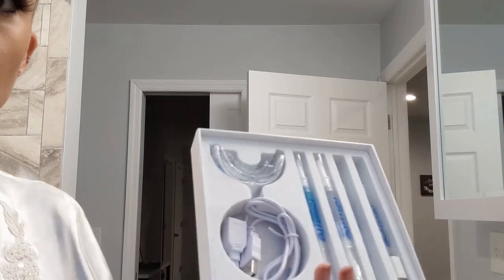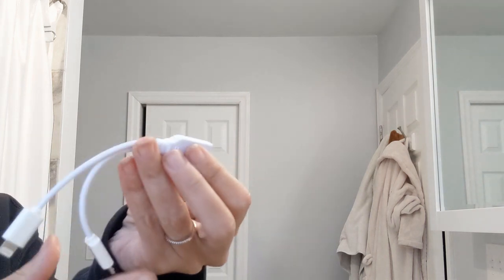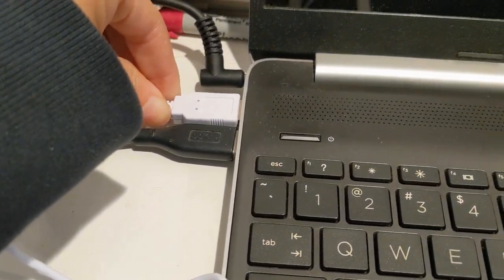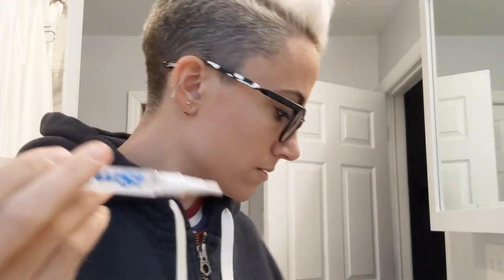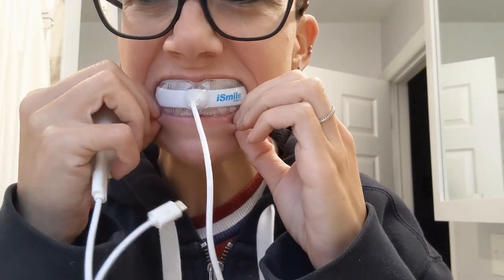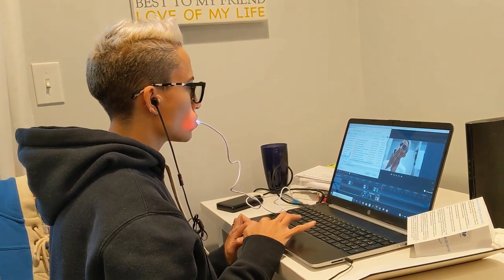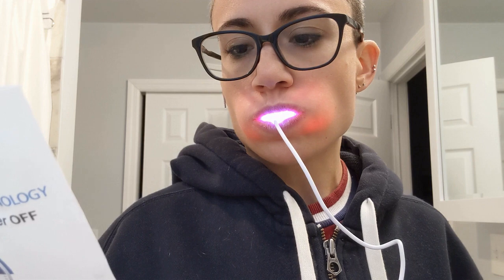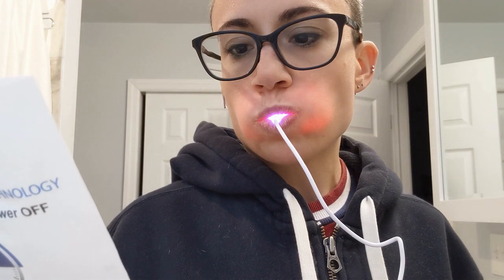How to Use the iSmile California Teeth Whitening LED Review and Tutorial Whitening My Teeth at home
Interesting in whitening your teeth at home? Today's video is on How to Use the iSmile California Teeth Whitening LED Review and Tutorial Whitening My Teeth at home

🧚‍♀️ Welcome to my slow living and nature loving fairy life, where magic exists in every corner and a little fairy dust is left everywhere I go. I am a fairy, stuck in a capitalist society, on a journey to consume less and create more.